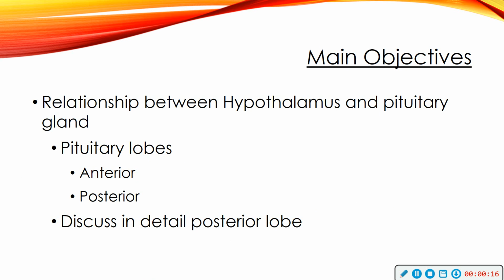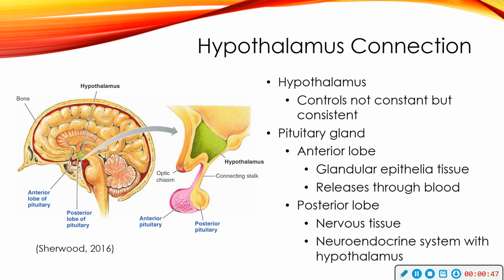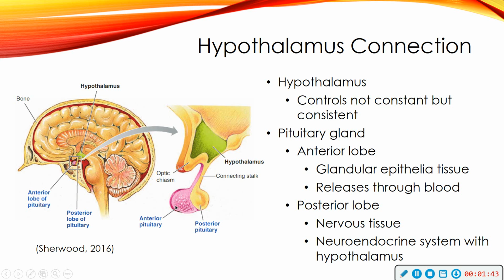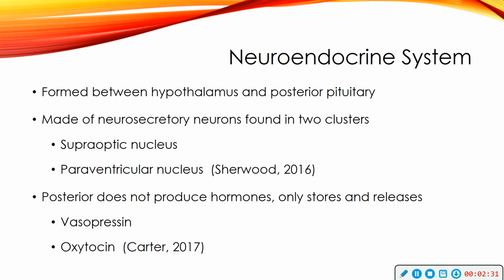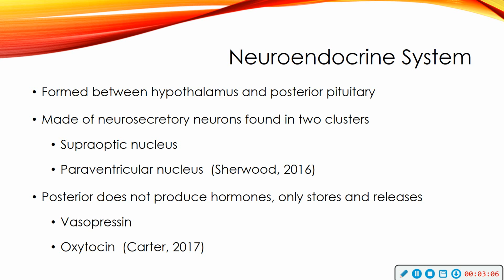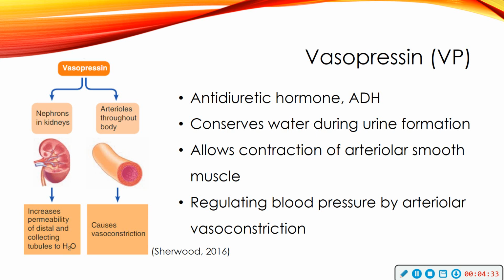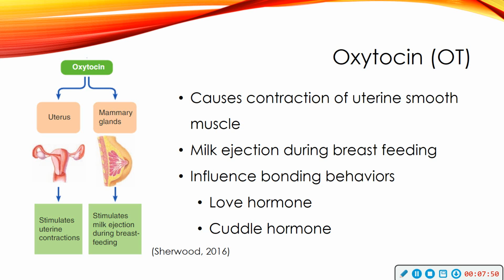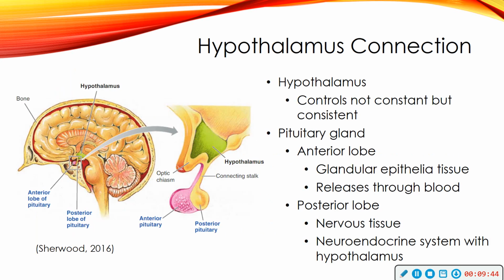Topic 7 Endocrinology Presentation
This video focuses on the hypothalamus and posterior pituitary gland relationship.